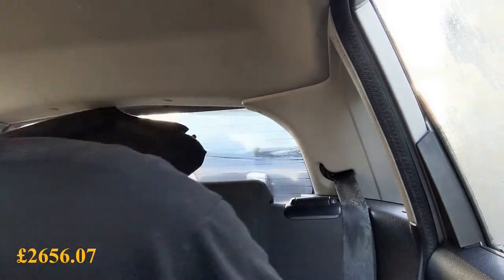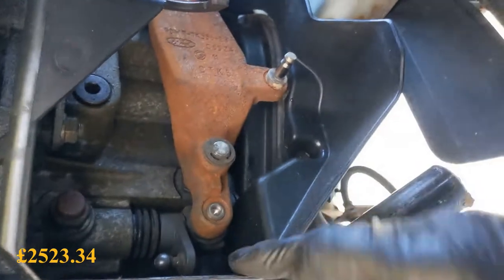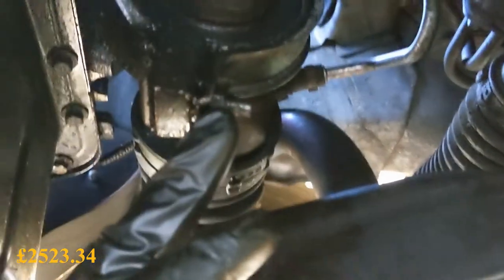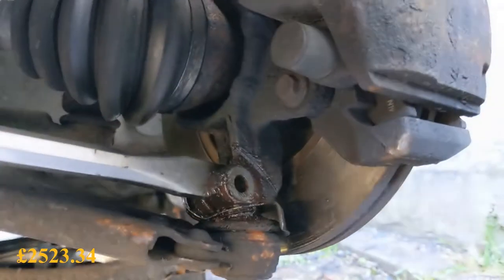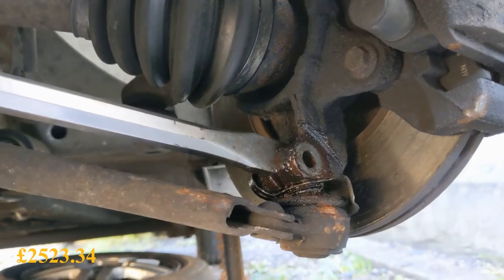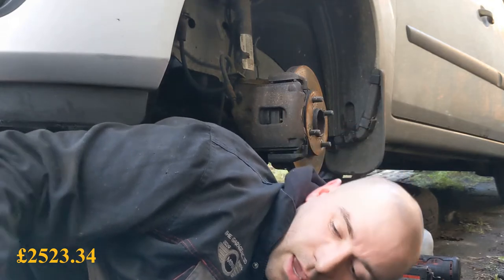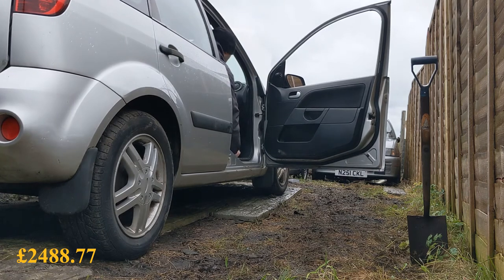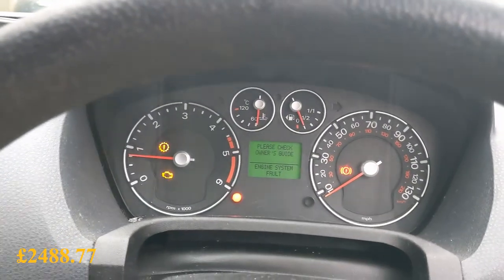How To Turn £500 Into £15,000 Episode 14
In this episode we crack on with more repair work on the Fiesta and it's a big job, half an hour of clutch replacement! Enjoy.